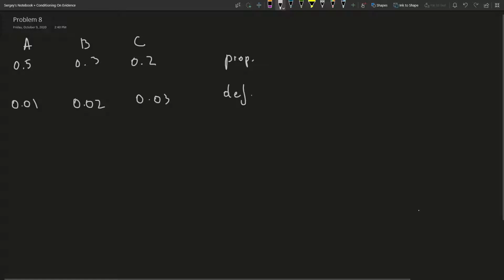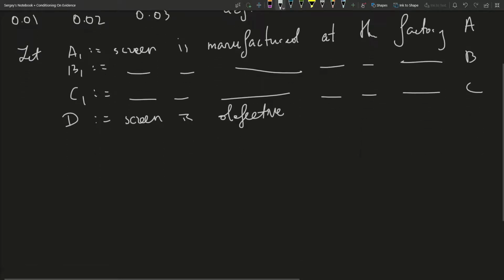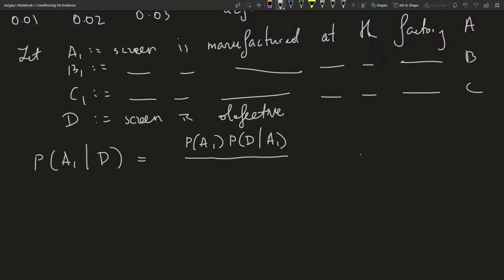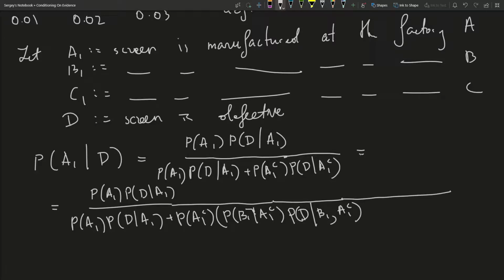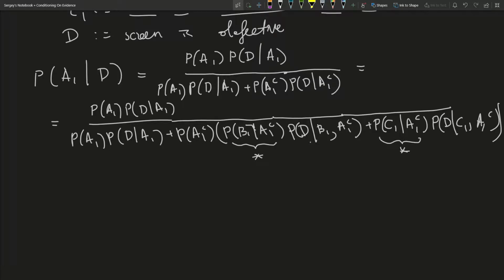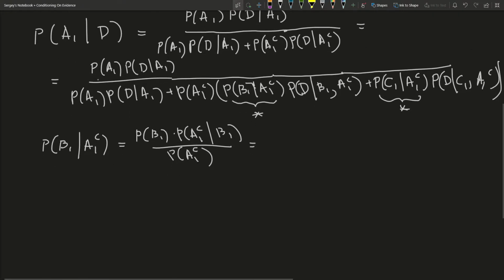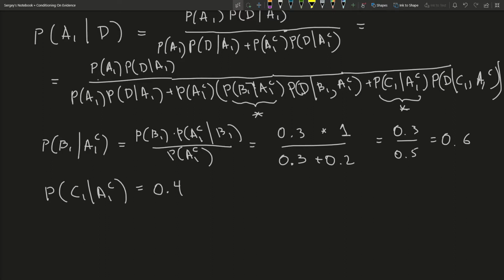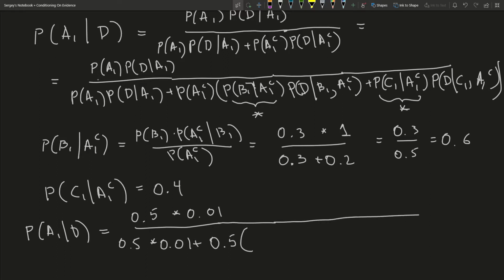Section - Introduction To Probability - Conditioning On Evidence - Problem 8